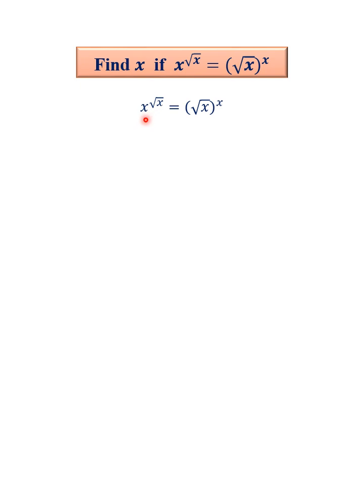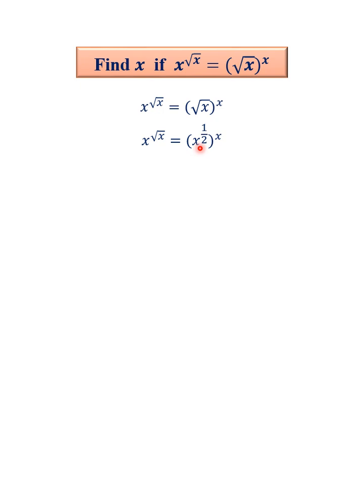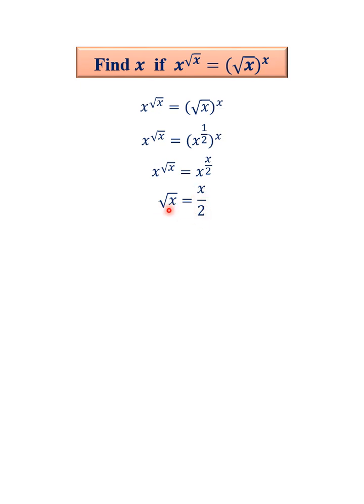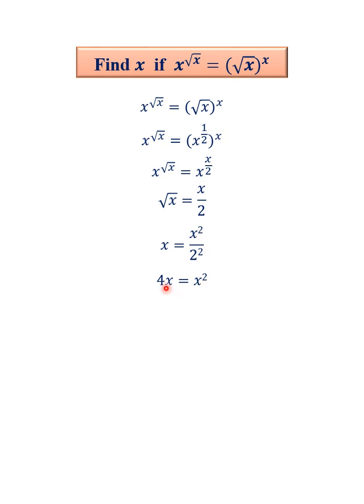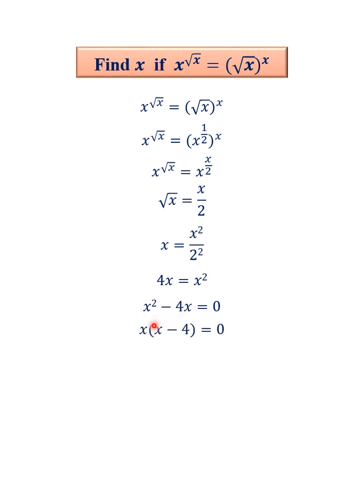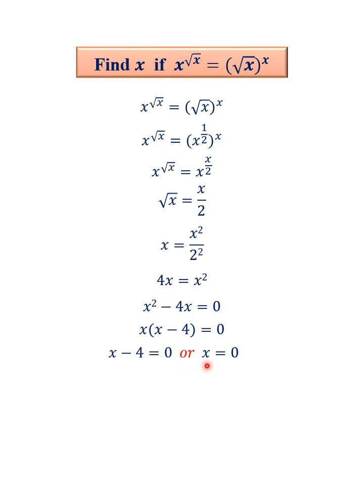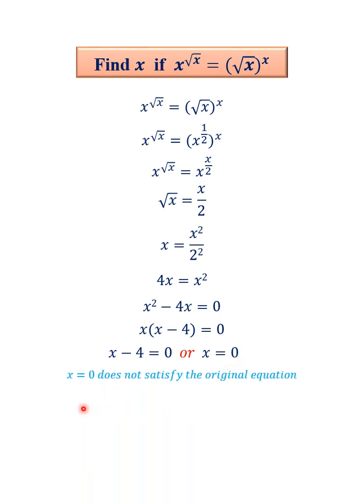Find the value of x | Olympiad